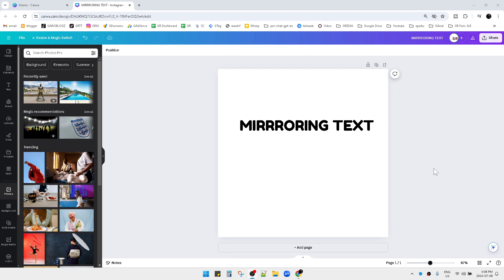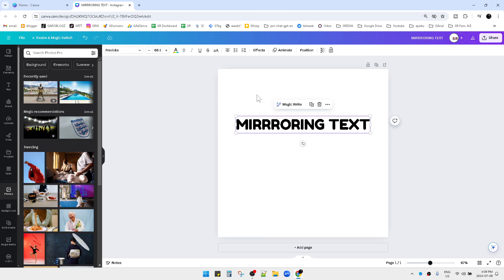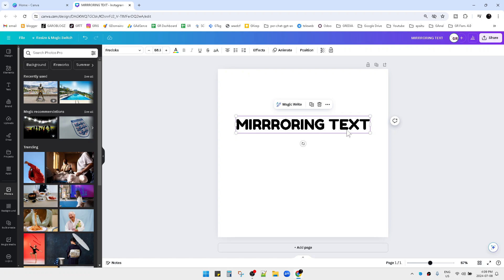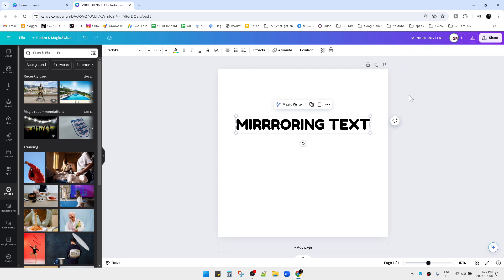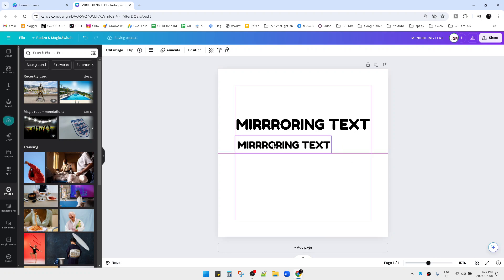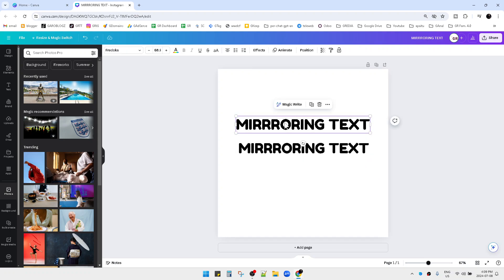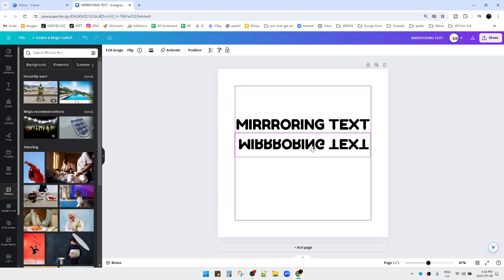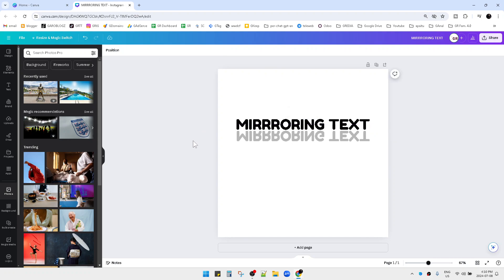⭐ TUTORIAL: How to Flip Text In Canva Tutorial (Mirroring Text + Flipping Vertically & Horizontally)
In this video, we're diving deep into a ⭐ Canva tutorial ⭐, where I'll guide you step-by-step on how to flip text in Canva, including both mirroring text and flipping it vertically and horizontally. Unfortunately, Canva doesn't offer a direct option for flipping text, so we'll need to use a little workaround.

First, you'll learn how to convert your text into an image. This can be done by either downloading it as a PNG or by taking a screenshot. Personally, I prefer the screenshot method, which involves using the Windows shortcut (Windows + Shift + S) or the Mac shortcut (Command + Shift + 4). Once you have your text in image format, flipping it is a breeze!

By the end of this tutorial, you'll be able to create stunning mirror effects, perfect for making your text reflect on surfaces like water. This simple yet effective technique can add a professional touch to your Canva projects.

Remember, mastering these Canva tricks will not only make your designs stand out but also save you time in the long run. 🌈✨